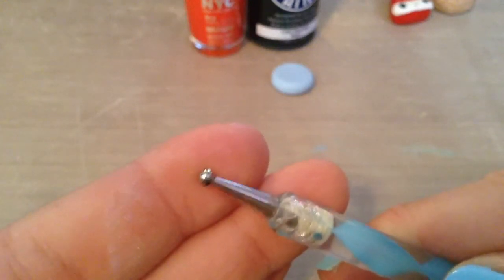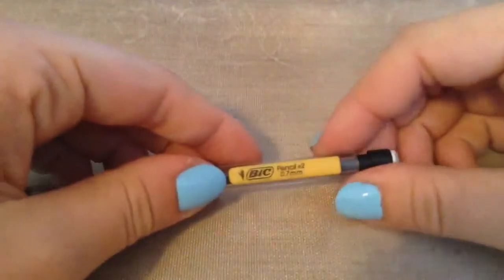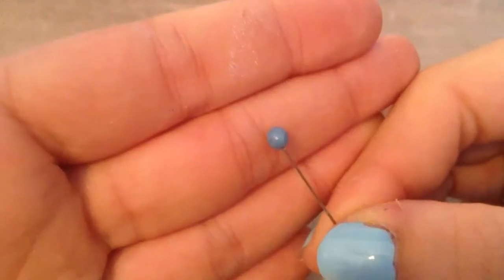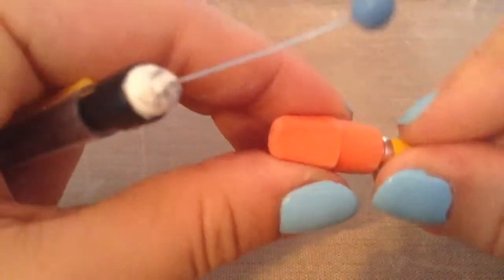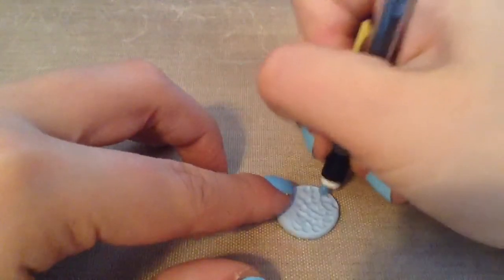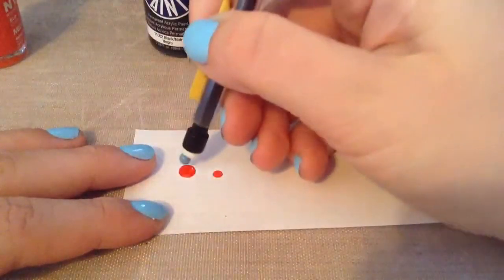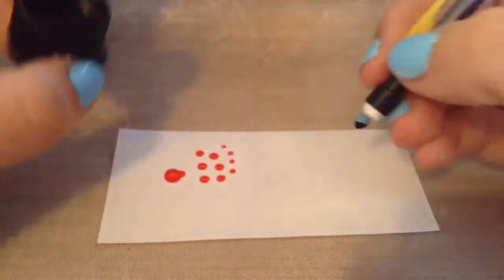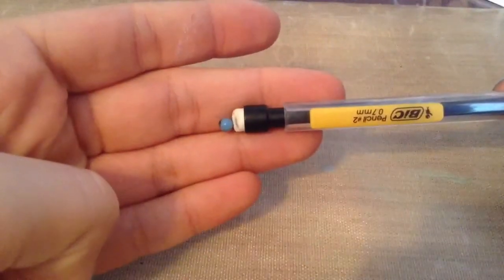How to make a dotting tool!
I hope you enjoy this tutorial!~Sarah